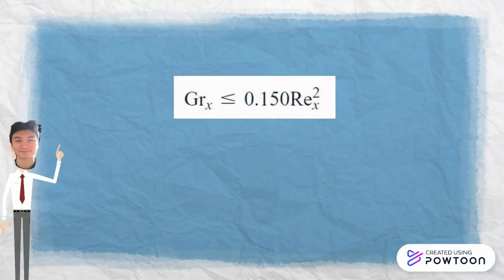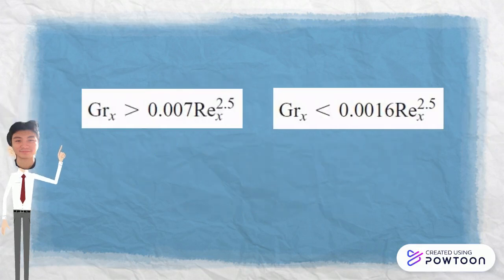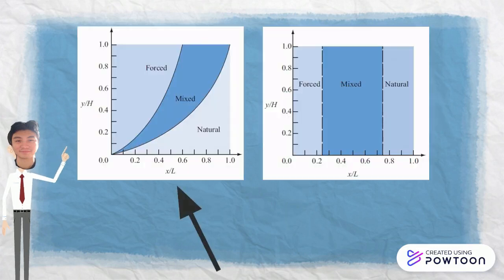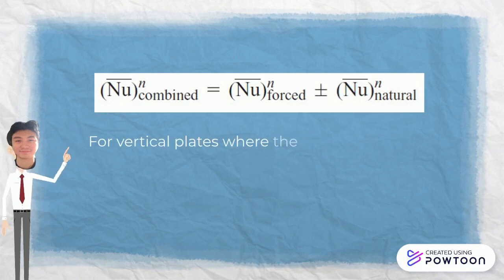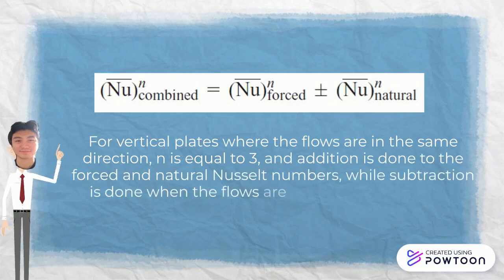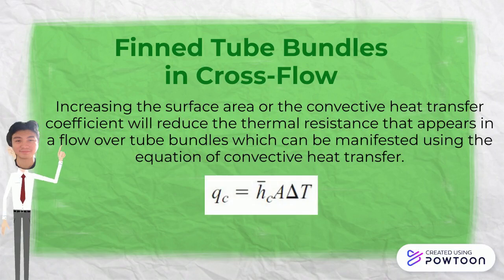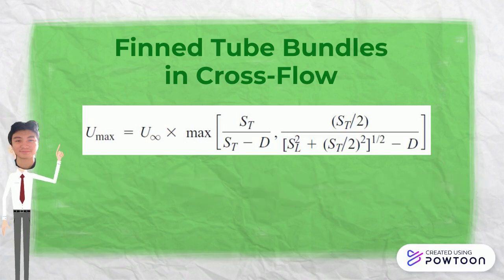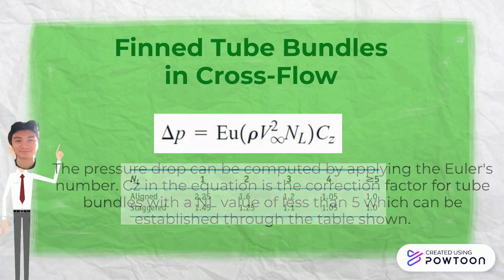HEAT PART 2